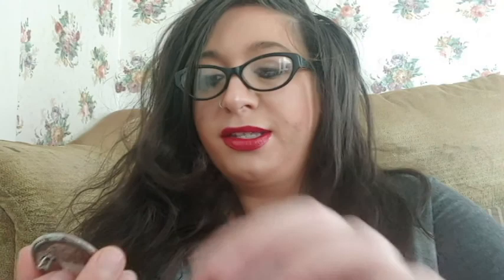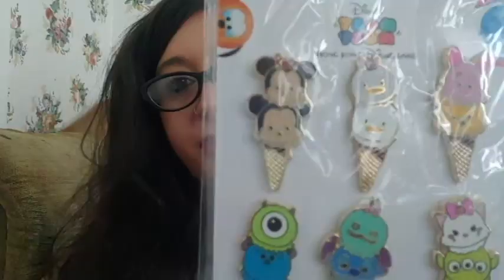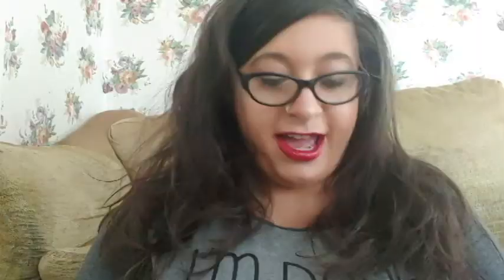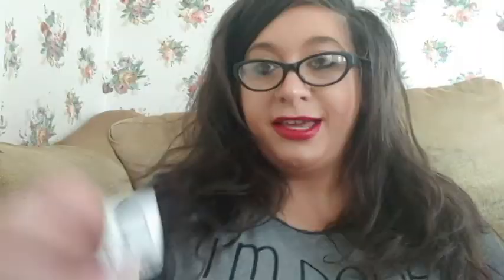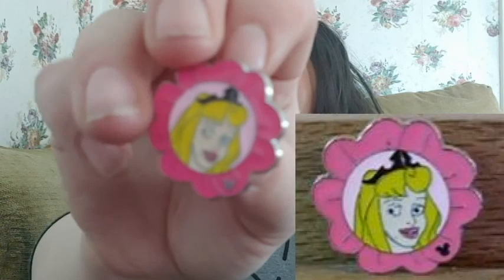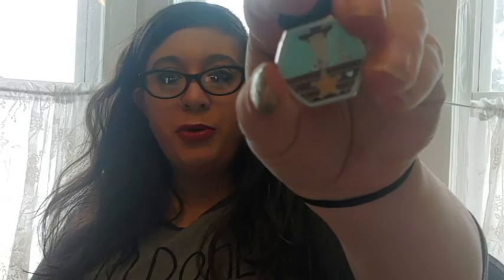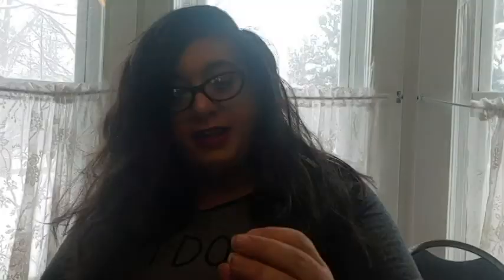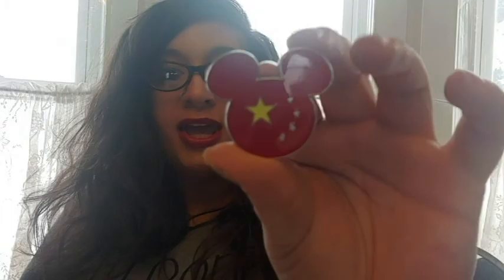My Disney Pin Collection 2020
Hey guyyyys! Hows it going? You know I absolutely love all things Disney and one of my favorite Disney things is Disney pins! Since this video I've already gotten more... I have a problem. Anyway let me know what your favorite thing to collect is in the comments and I'll see you very soon with another video!